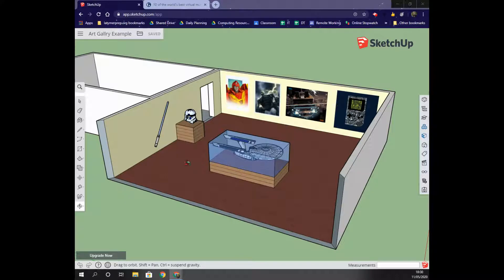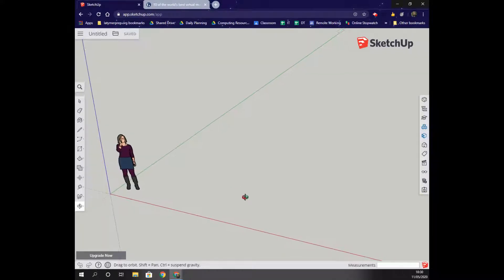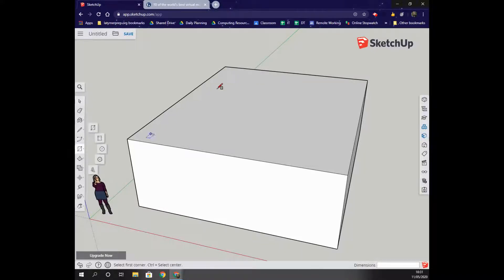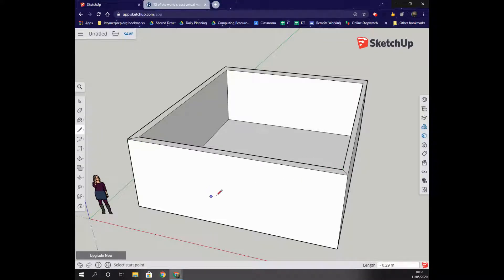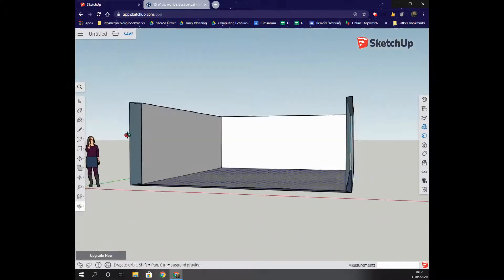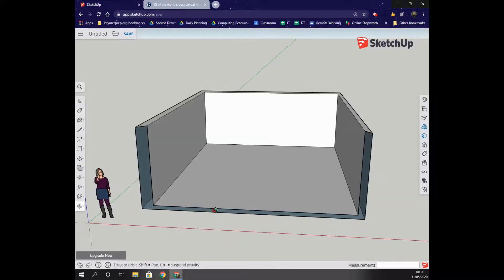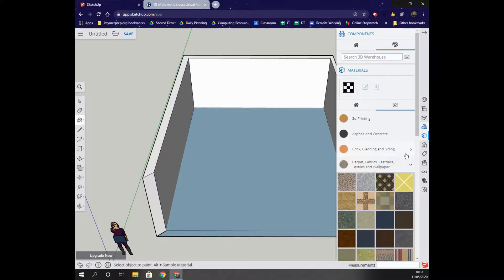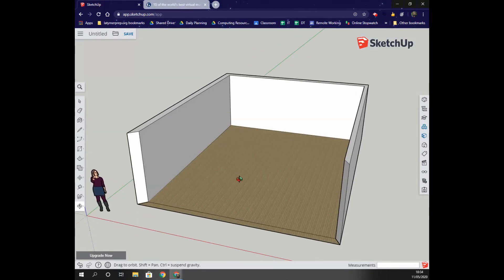Create a museum - Part 1 - Creating the room